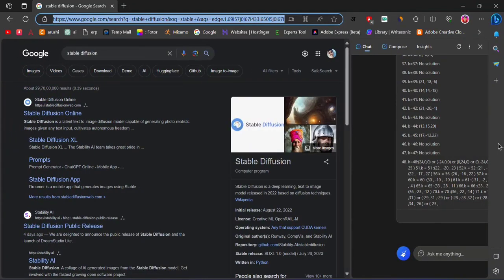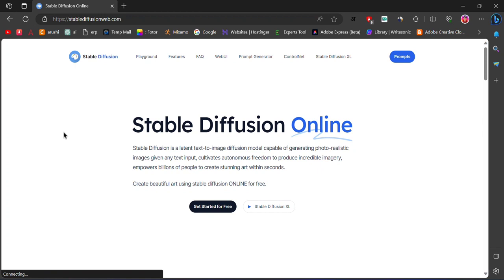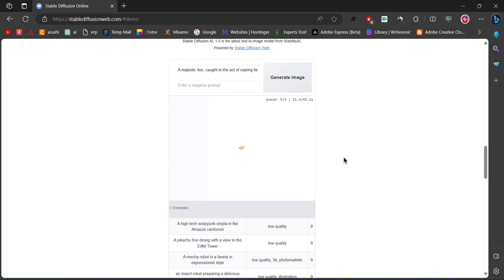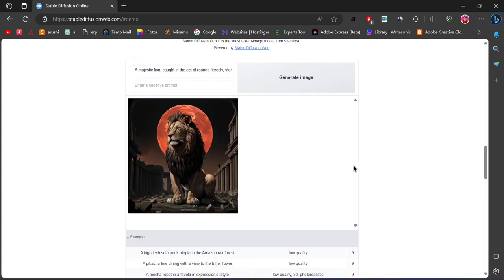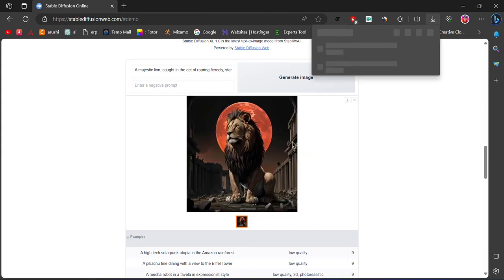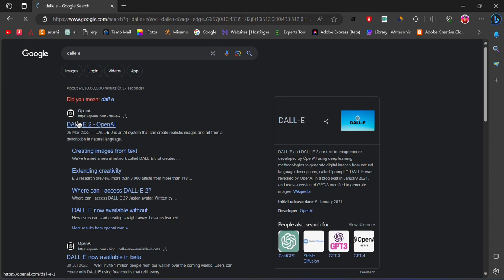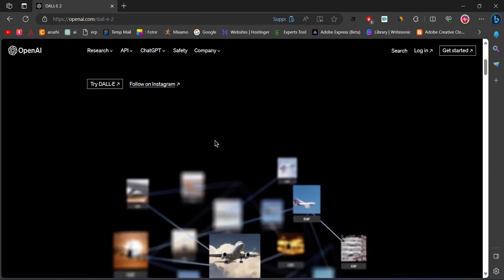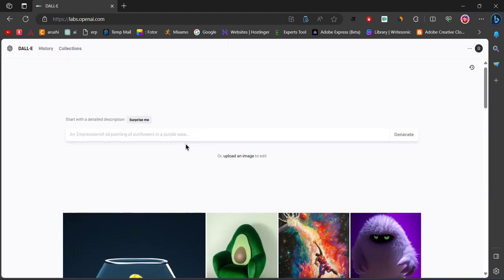Exploring Bing Chat Powered by GPT 4 and Advanced AI Tools, Lecture 18 Generating Images